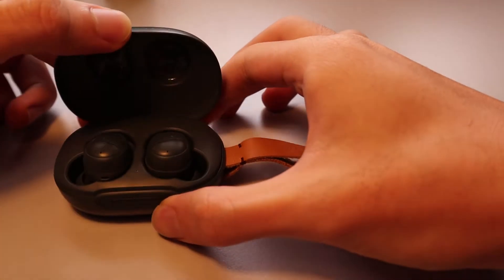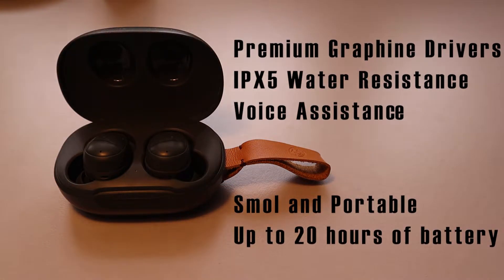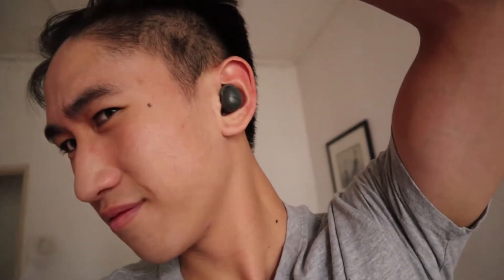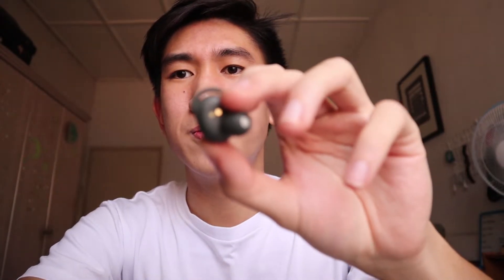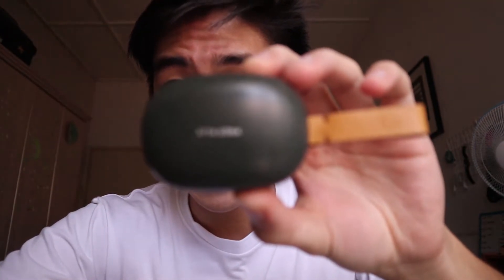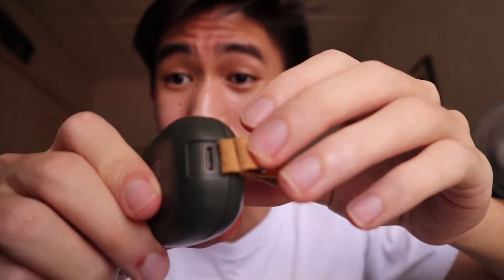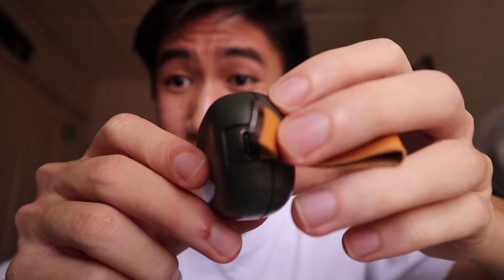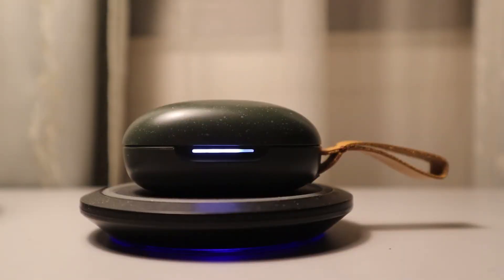Atta Gora Liberte Wireless Earbuds Review - wireless charging earbuds for below RM300?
Link to the product down below 👇🏼